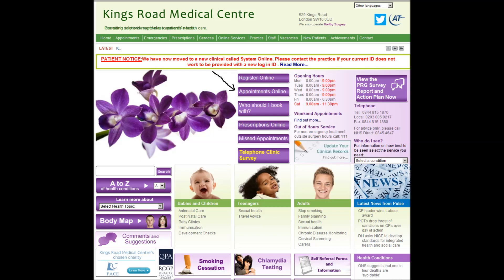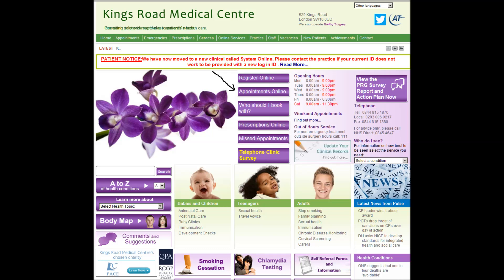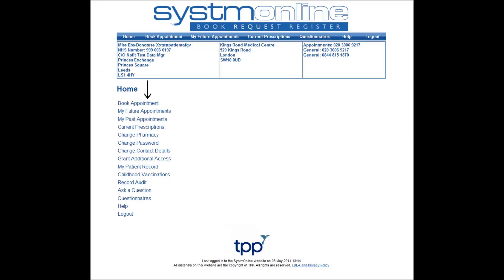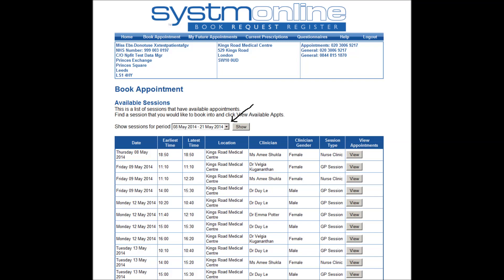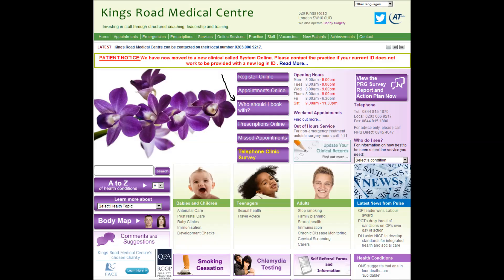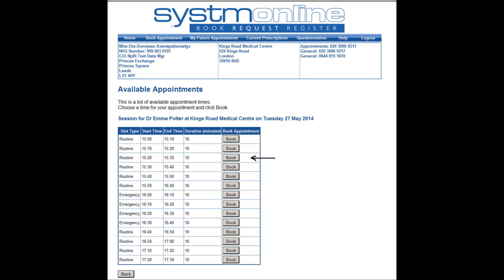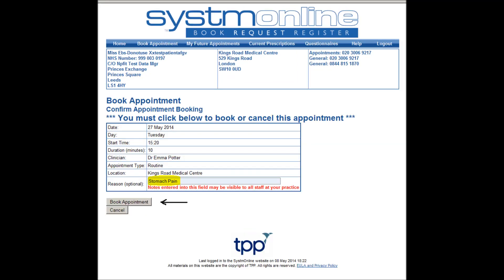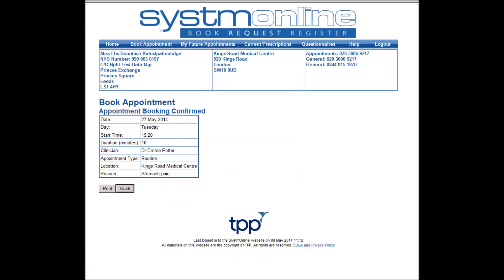Online Appointment Booking Tutorial - Kings Road Medical Centre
Tutorial on how to book an online appointment with a clinician using the systmonline software at Kings Road Medical Centre, London, SW10. Systmonline app can be found in the apple and android stores